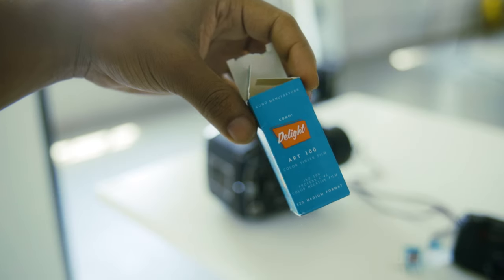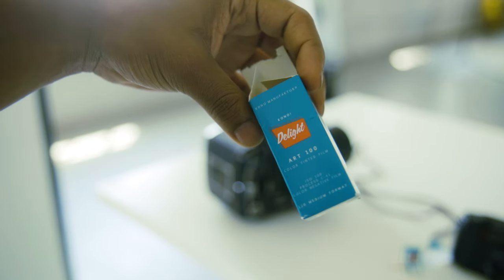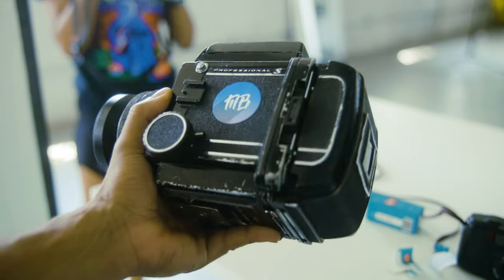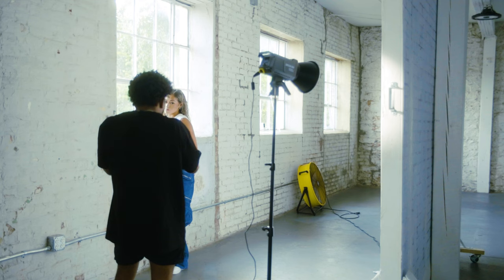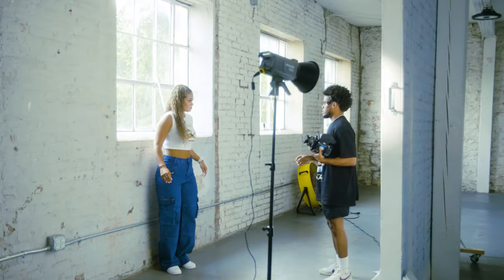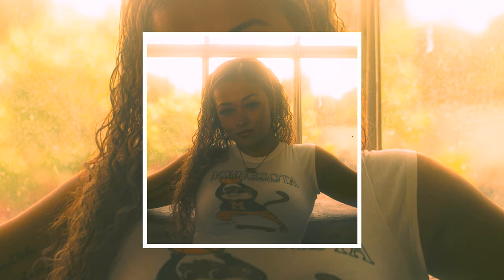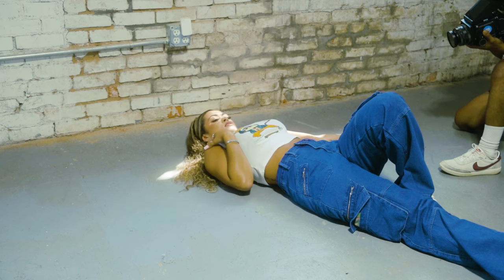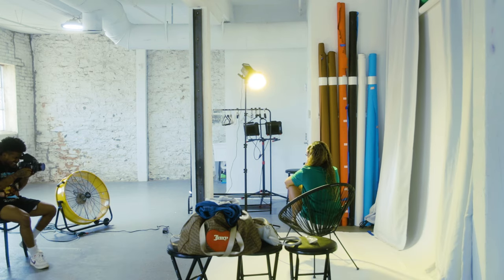THIS is Why YOU Should Try This NEW Film Stock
I've never tested with Kona Delight Art 100. It was a cool experience and would love to see what I can do outdoors. It was created in 2021 and I got some dope results! Make sure you let me know what's your favorite photo!